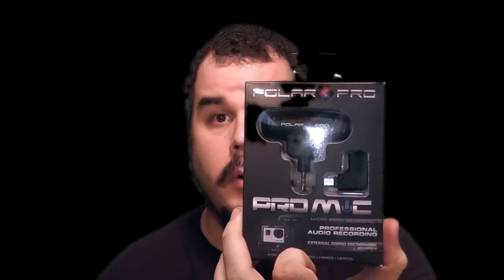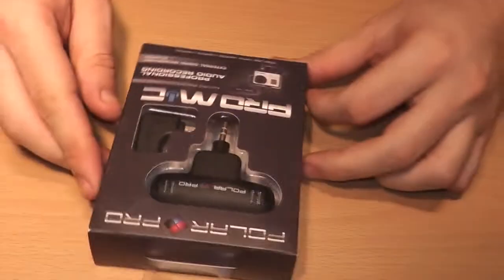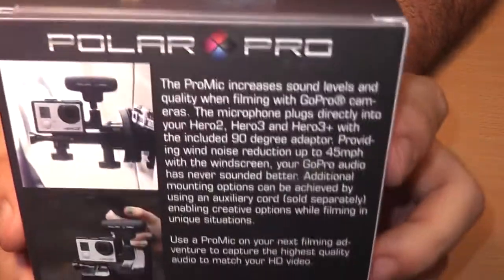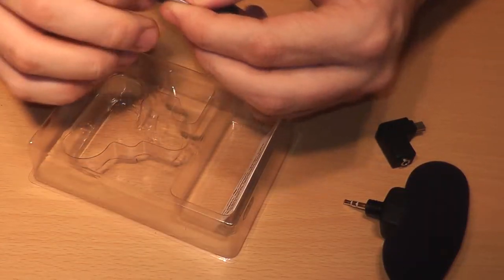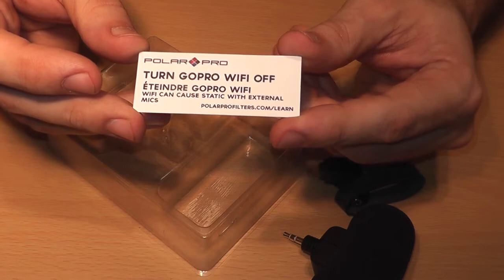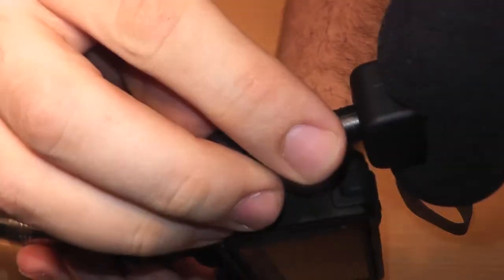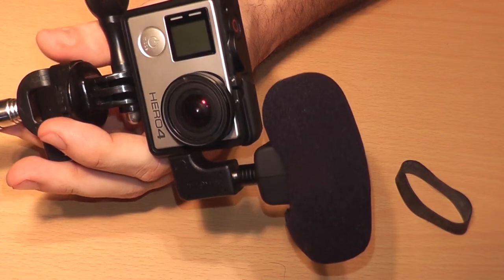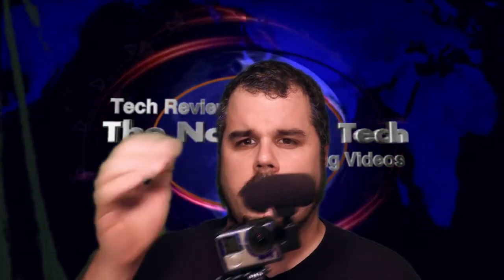Polar Pro Mic for Gopro hero 3 and 4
Do you want better sound out of your gopro.  Well lets see if the Polar Pro Mic kit can give that sound.